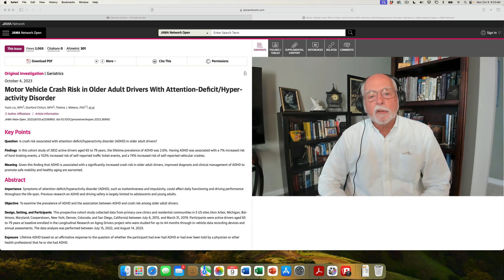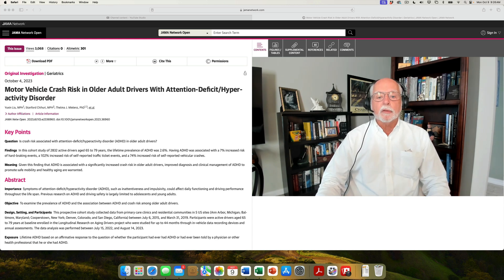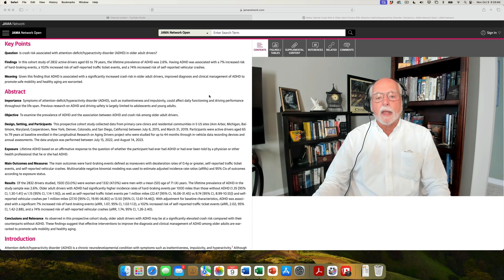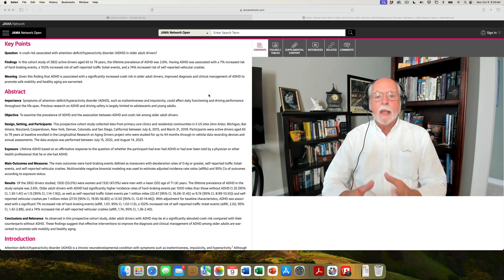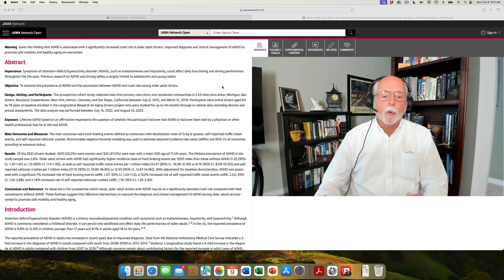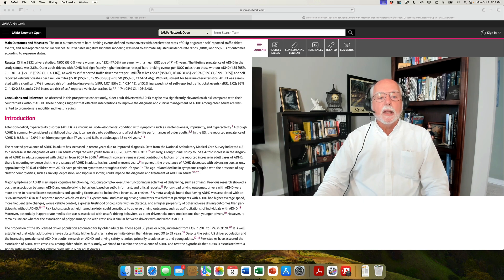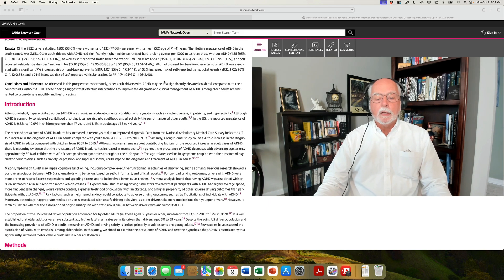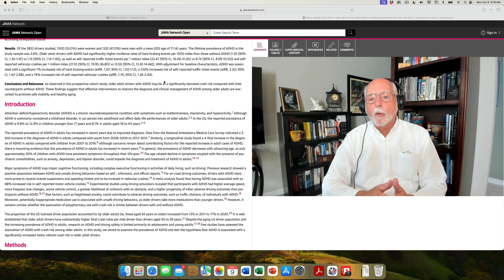Driving Risks and ADHD - Focus on the Elderly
Other videos of mine focus on the driving risks associated with ADHD, primarily in teens and adults up through mid-life.  Recently, a study was published that focused on the driving risks in the elderly, ages 65-79.  The study is significant in many respects as it used a large sample, came from various locations around the U.S., including some objective measures of driving besides self-reported driving outcomes, and sampled nearly equal sized groups of males and females.  The study results replicated earlier studies in showing significantly elevated risks for hard braking events iwht the vehicle, traffic citations, and especially vehicular crashes.  The study extends the results of earlier research to the elderly with ADHD.  I discuss some ways to mitigate these risks.

The study was:
Motor Vehicle Crash Risk in Older Adult Drivers With Attention-Deficit/Hyperactivity Disorder.  By Y Liu, S Chihuri, TJ Mielenz, HF Andrews, ME Betz… in the journal, JAMA Network Open, 2023